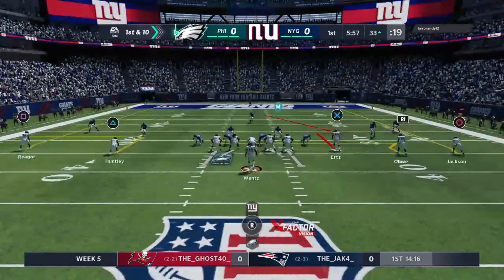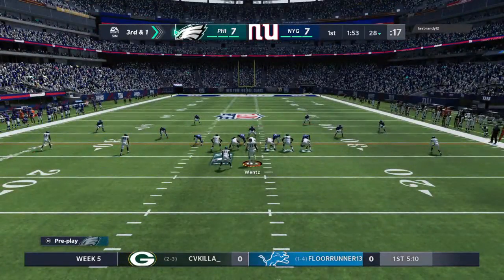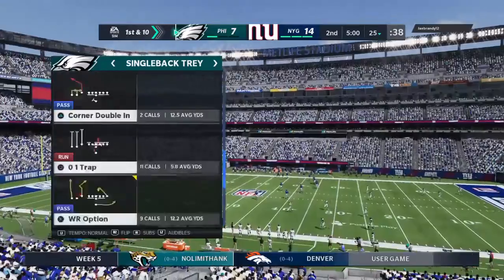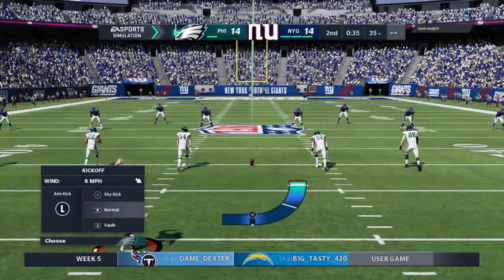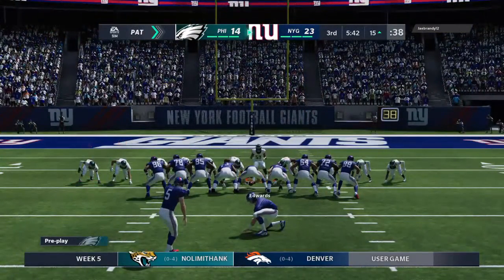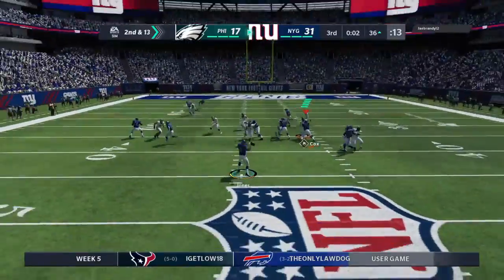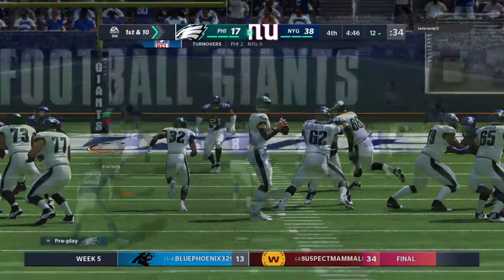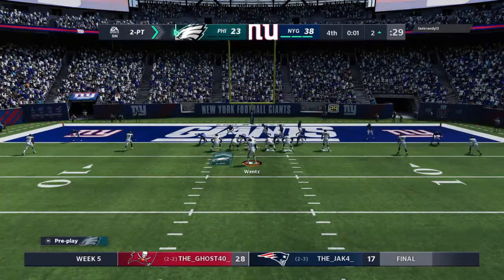Eagles vs Giants